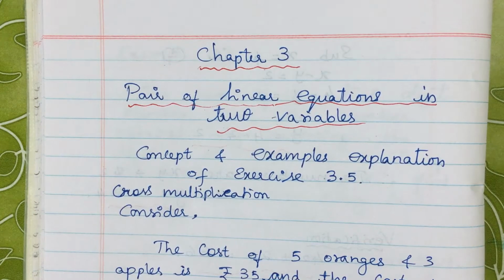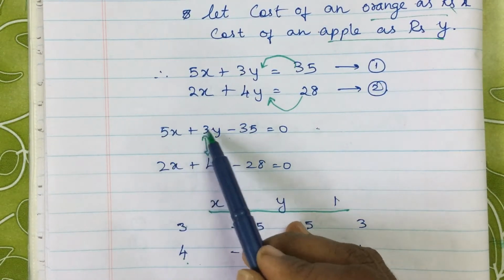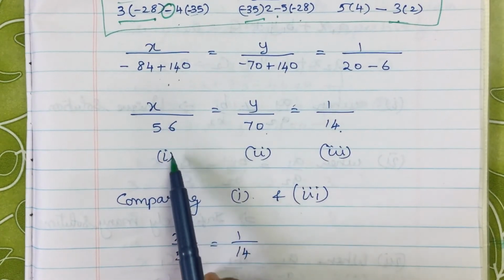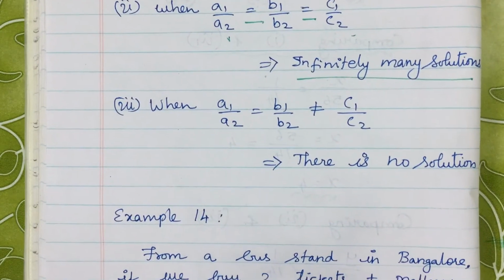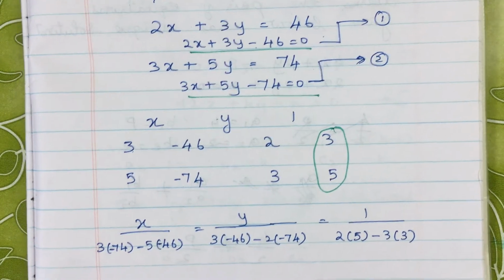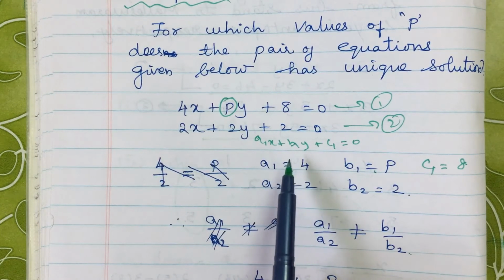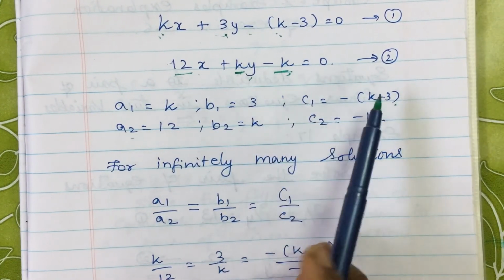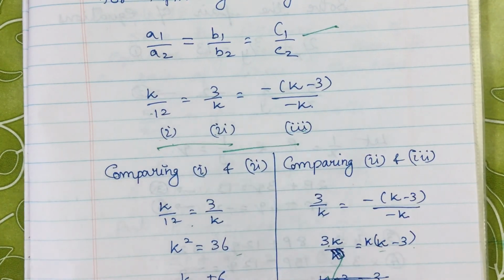Algebraic method of solving linear equations - Cross multiplication method - Chapter 3 class 10 CBSE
CBSE NCERT mathematics Class 10 Maths Chapter 3 Pair of Linear equations in two variables concepts and examples of Exercise 3.5 with English explanations